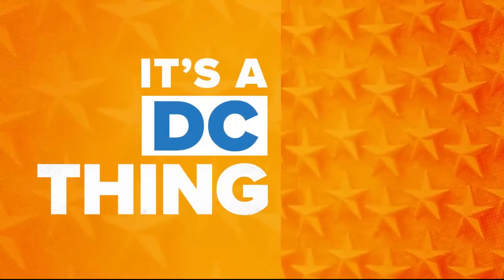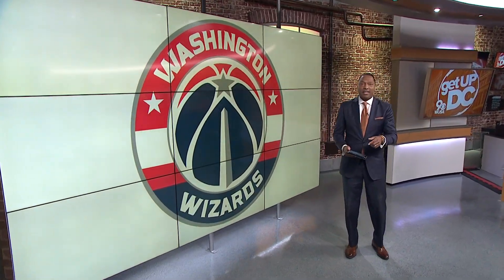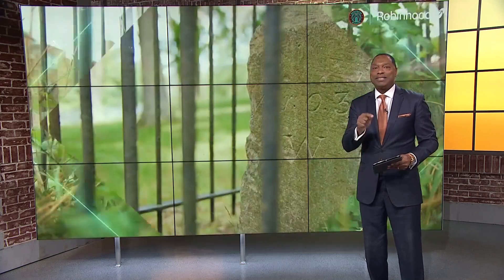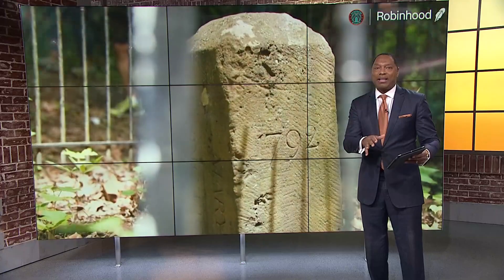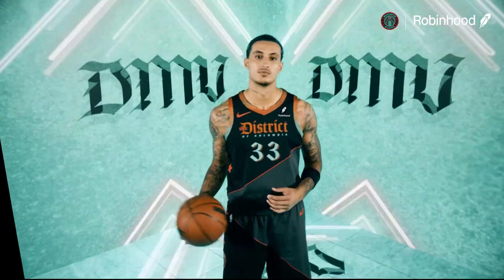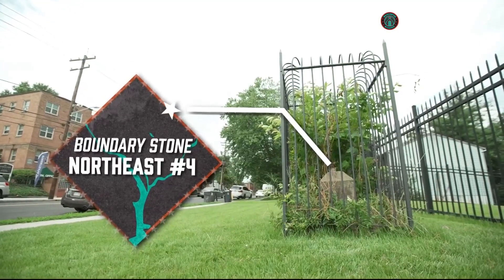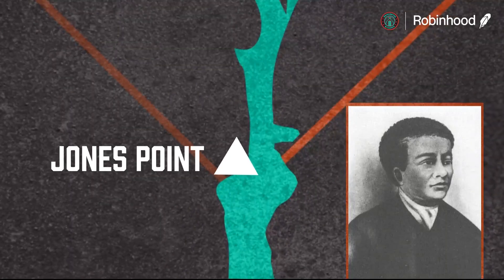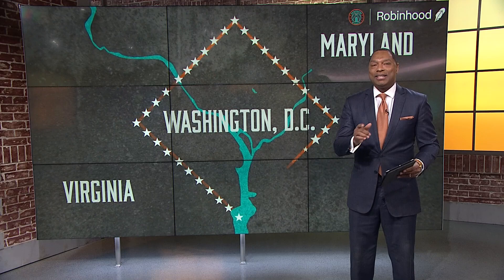Check out the Wizards' distinctly DC uniforms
The new uniforms celebrates DC's oldest monuments.